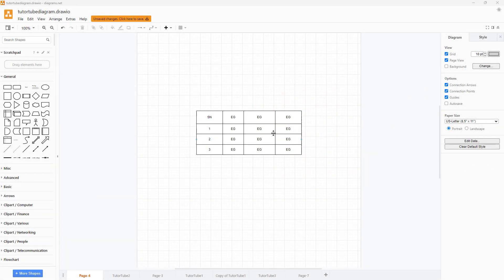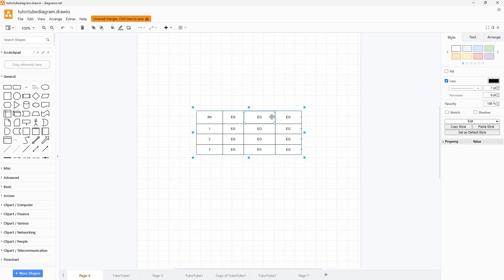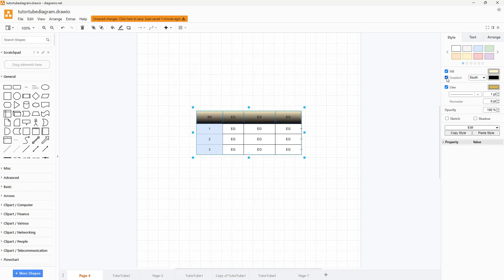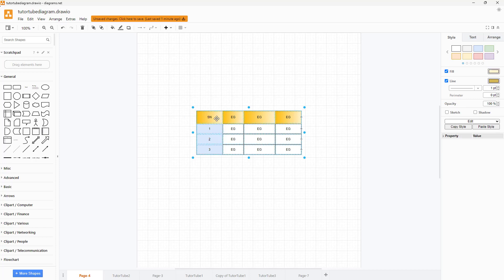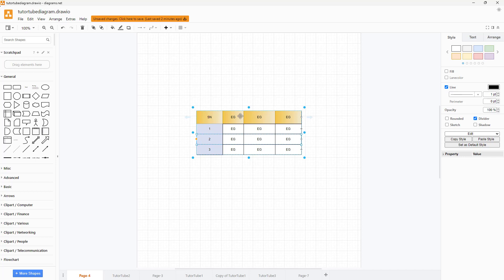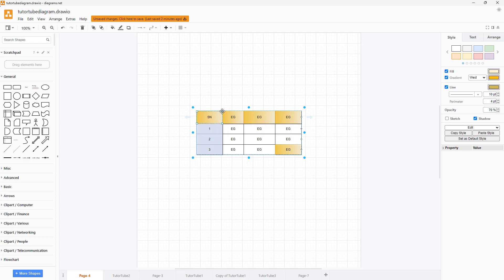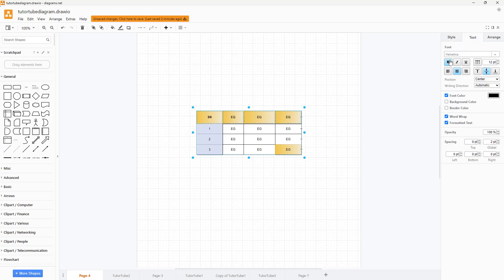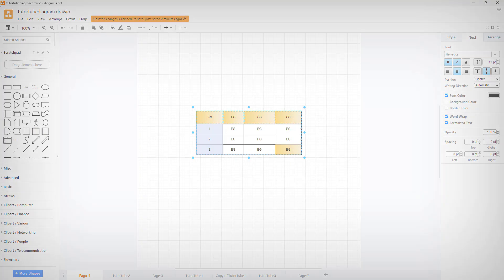Diagrams.net Tutorial - Lesson 18 - Table Formatting Options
In this tutorial, we will be discussing about Table Formatting Options in Diagrams.net.